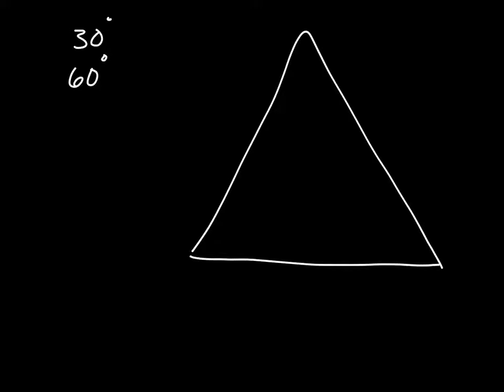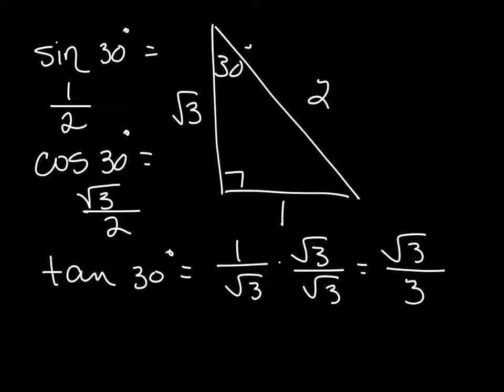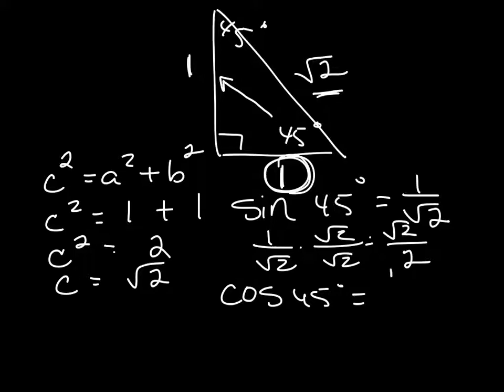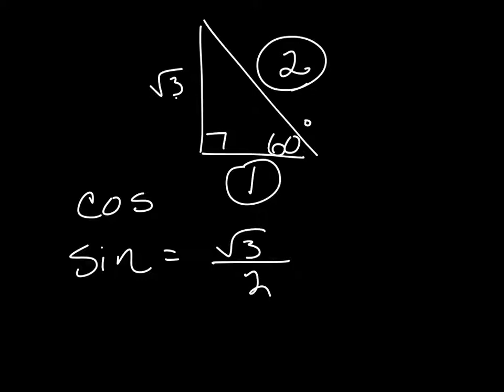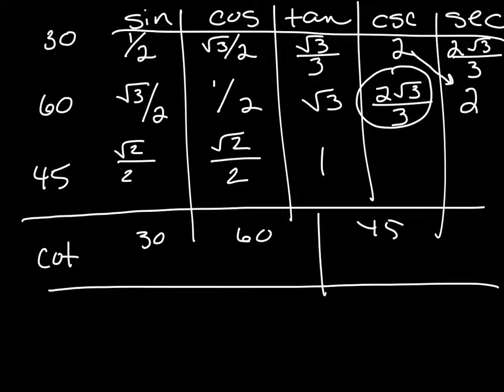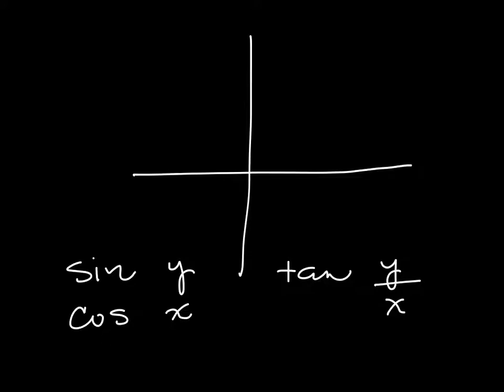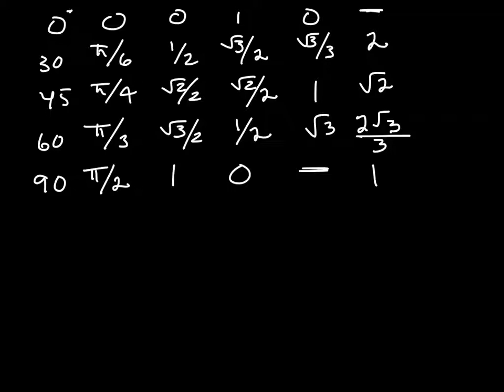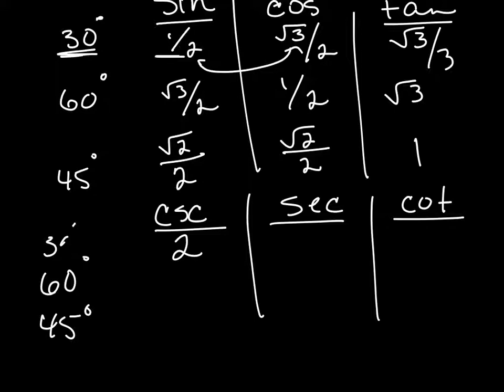derive basic trig functions